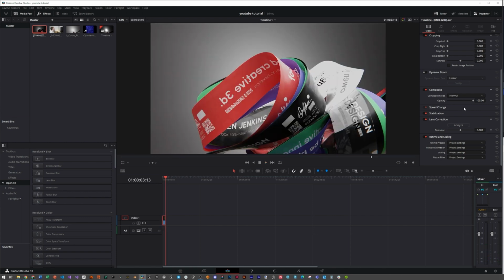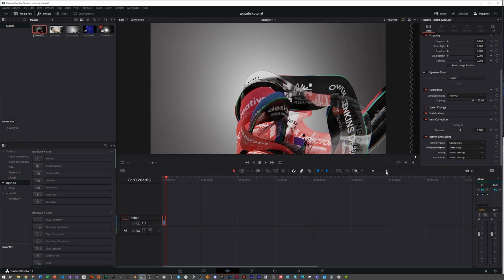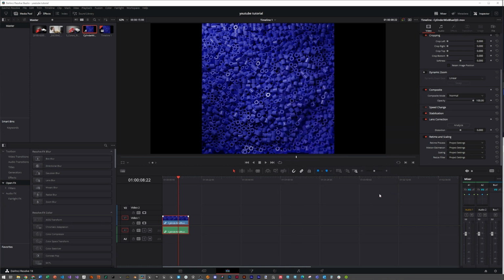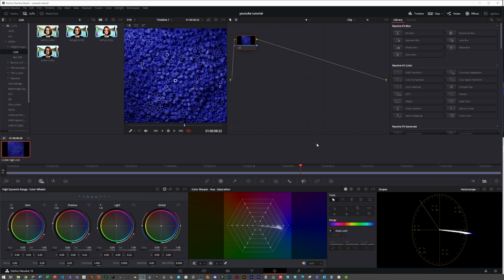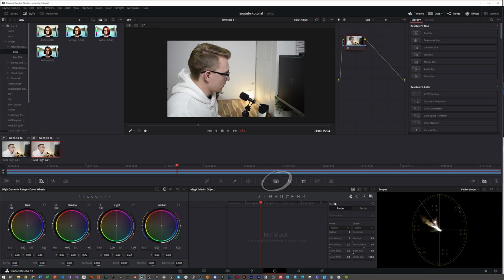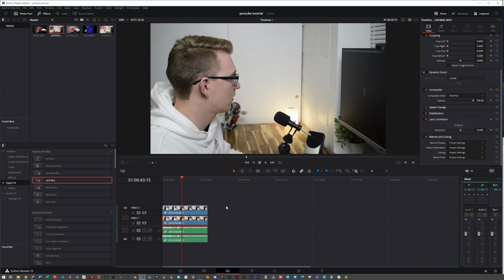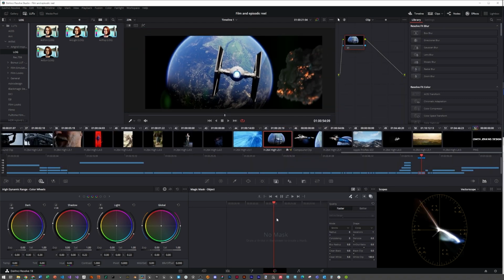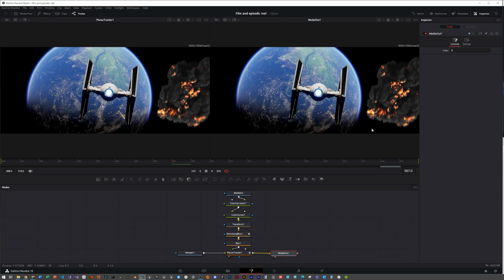5 Underrated Davinci Resolve Tools for 3D Artists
Working to improve your content can be tough when you're beginning. Davinci Resolve has a ton of great resources for you that are available for free and in the Paid version! Here are a few places to start!

My Links & Asset Downloads for Artists!
➤ Poliigon - Get 3D assets when you sign up!